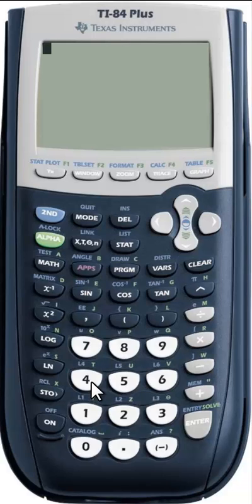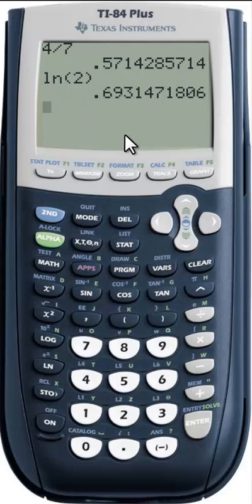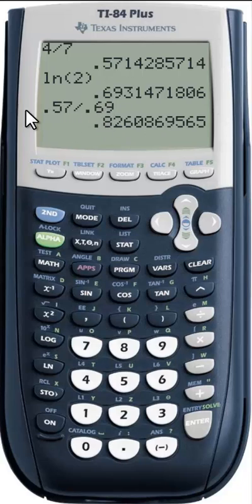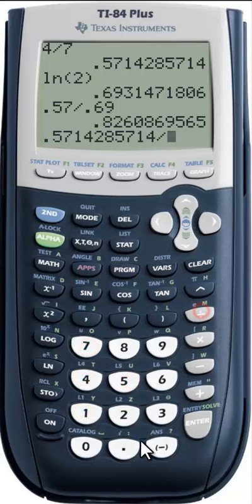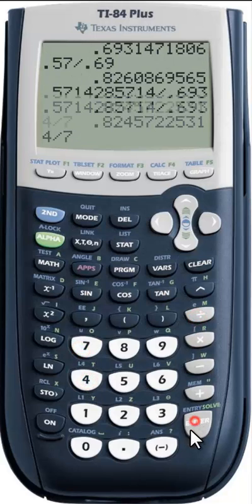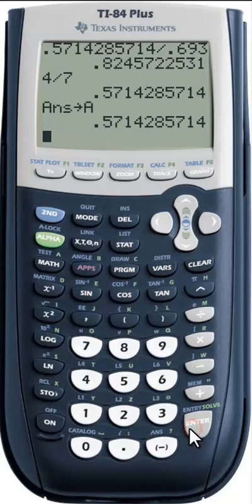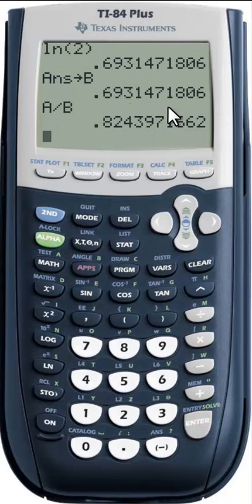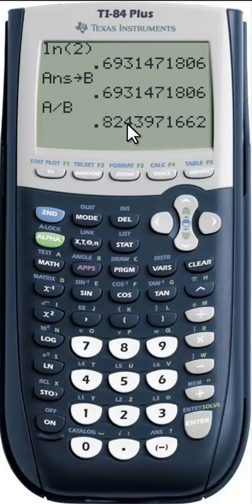Calculator Help - Fixing Rounding Problems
Using the store feature to eliminate problems with incorrectly rounded answers for webwork